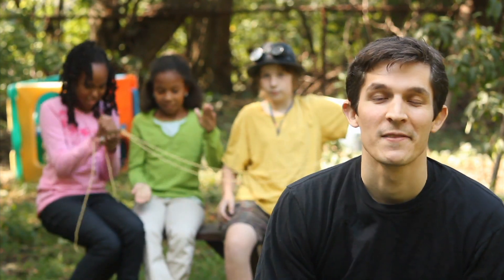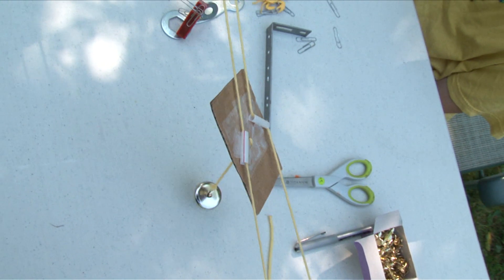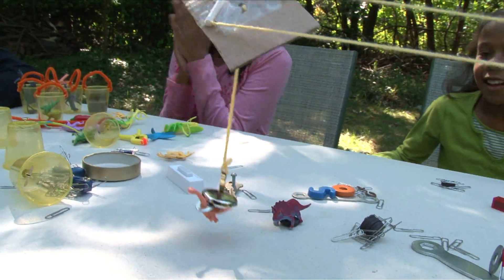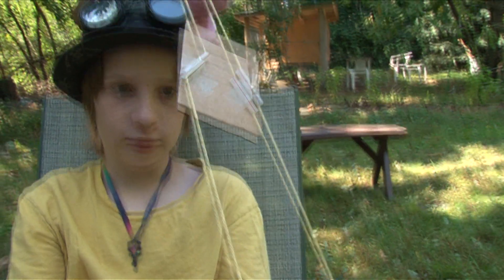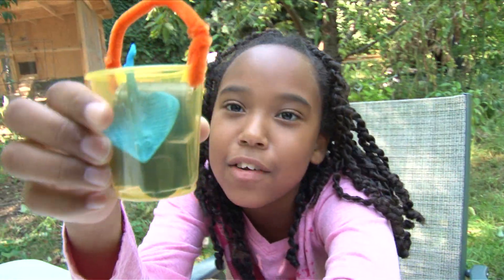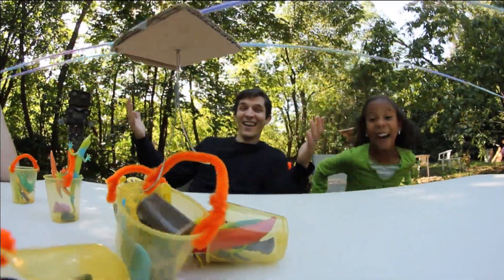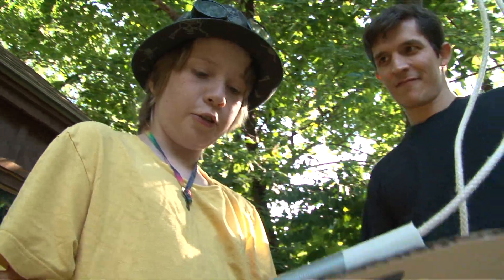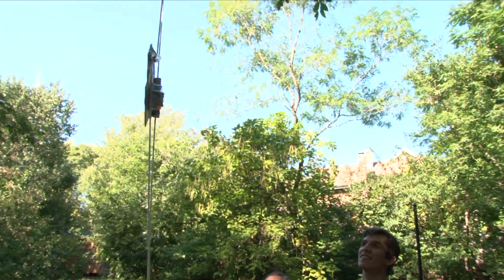Treasure Grab | Design Squad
Use simple materials to build your very own crazy collector! How many treasures can you grab with it?